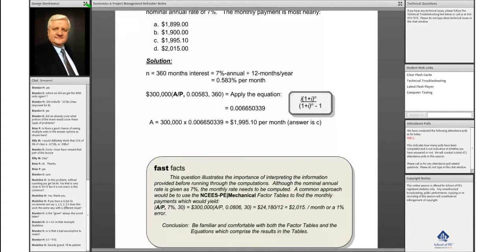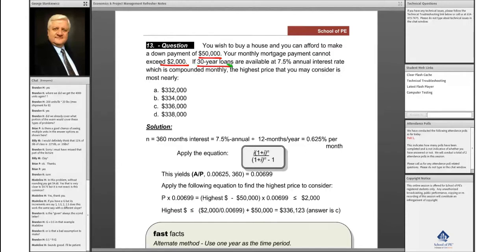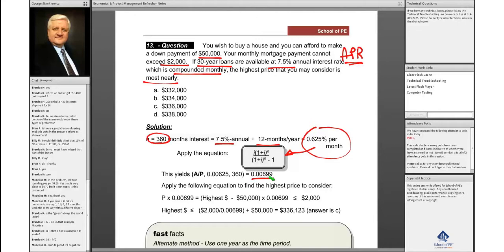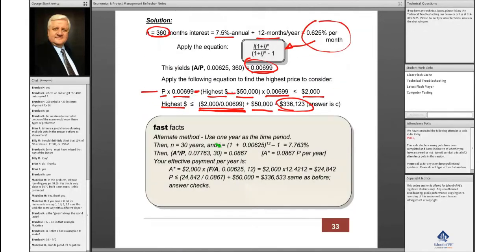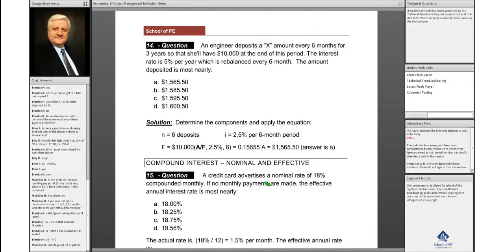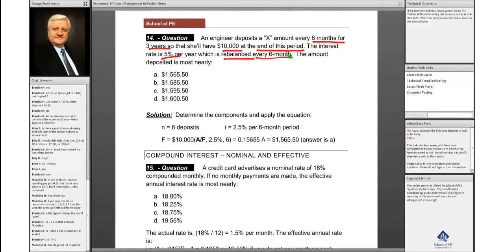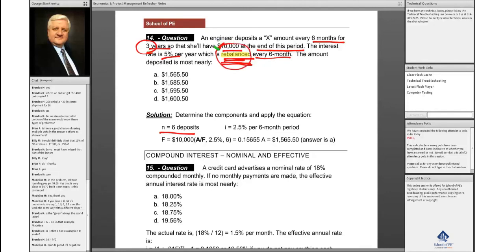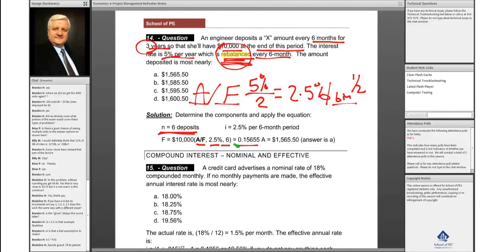How Does Compound Interest Work While Buying a House? | PE Mechanical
Thinking about enrolling in a Live Online Review Course, but unsure what to expect? Here is a short sample video from one of our classes.

Follow @SchoolofPe